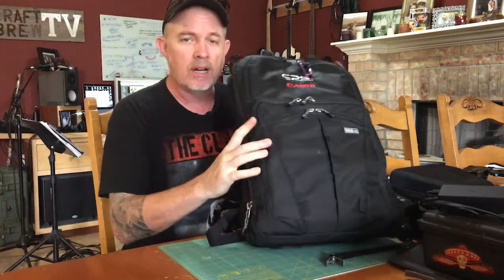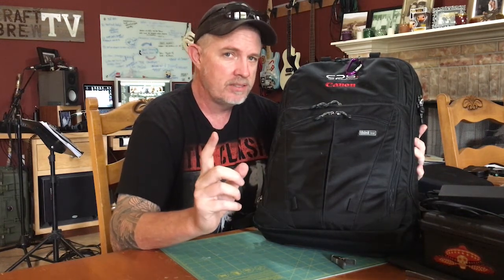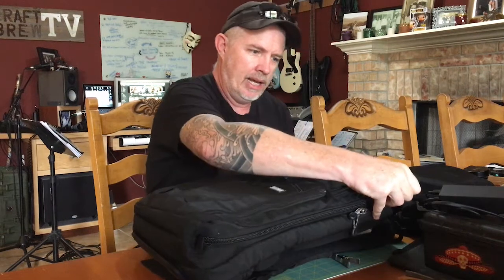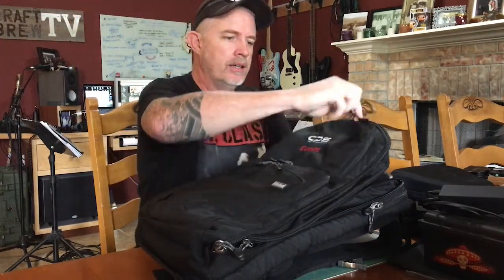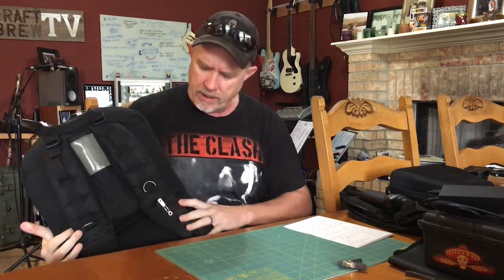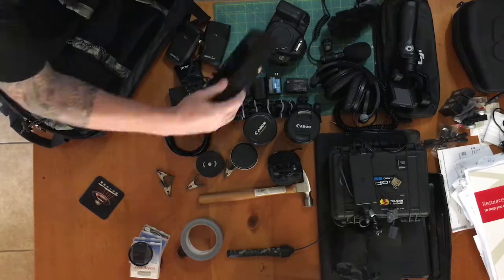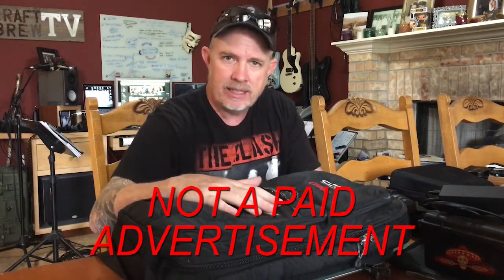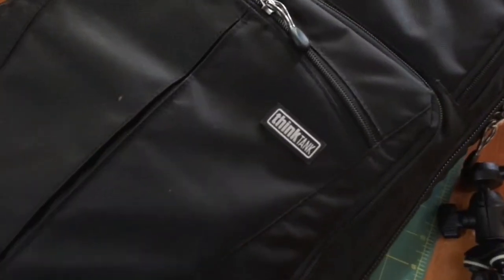Best Camera Bag Ever!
Best Camera Bag Ever! Think Tank Shape Shifter is the best camera bag you will ever own!  If you are professional or a hobbyist, you will not find a more durable, flexible, complete carry solution for your gear than this.  The Shape Shifter is an innovative backpack with a surprisingly large capacity to carry a complete pro camera system, laptop and accessories.

The backpack’s innovative design makes it one of the most flexible carrying solutions for professional photographers. While traveling or on location, the Shape Shifter V2.0 adjusts to fit your workflow. The series features dedicated tablet and smartphone pockets, roller handle pass-through sleeve, removable water bottle pouch and updated pouch design.

KEY FEATURES:

Compresses to three inches in depth when gear is removed
Attach your Skin Pouches or Lens Changers inside for a customized modular backpack
Holds a full assortment of photo gear, tripod, 17” laptop and a full size tablet

Think Tank Shape Shifter Camera Bag:

or via bitcoin: 14ntw4145HuKxs2fyLUBveubqX1Xvd45Bi